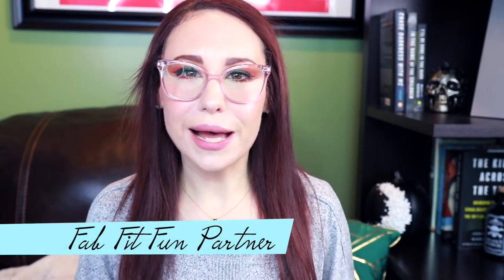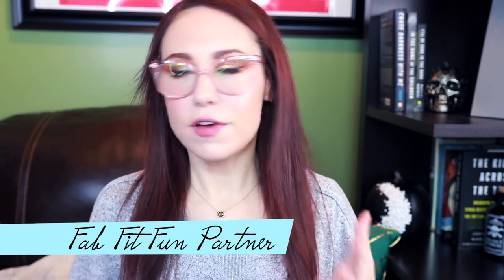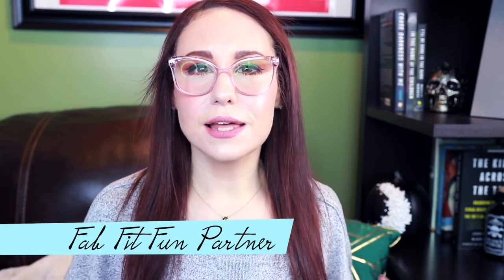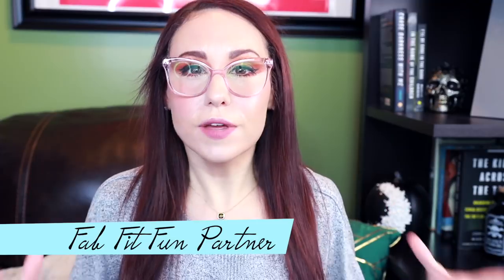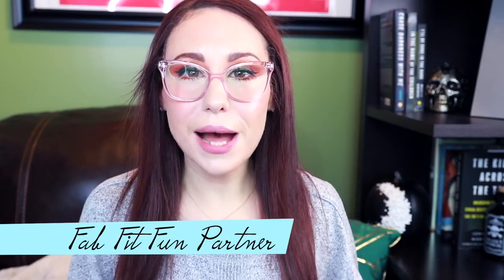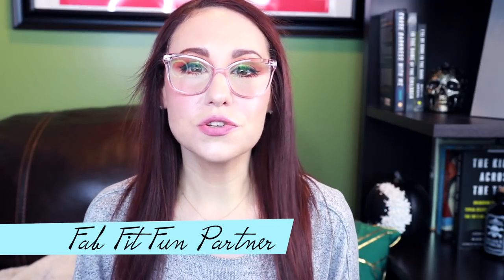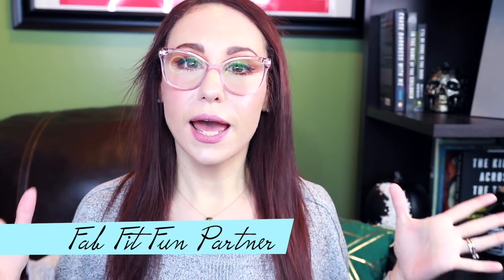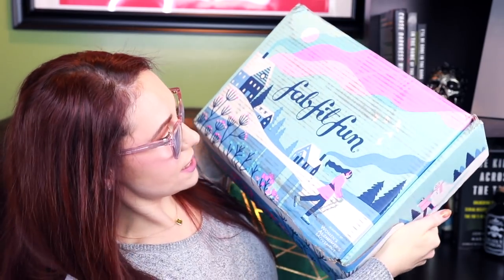FabFitFun Winter Unboxing! Is It Worth It?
Part 2 of the cults series should be up on Friday, I’m just waiting for YouTube to approve it!